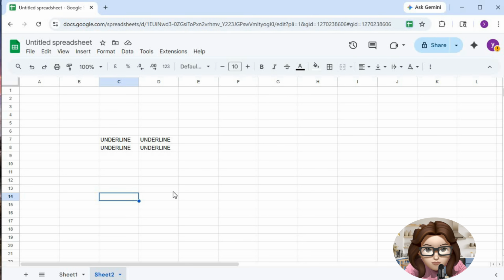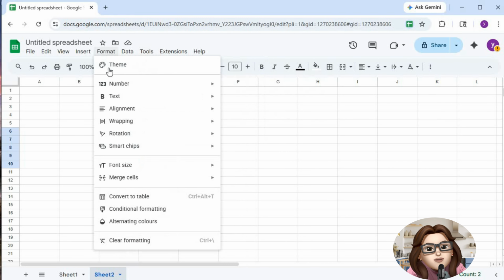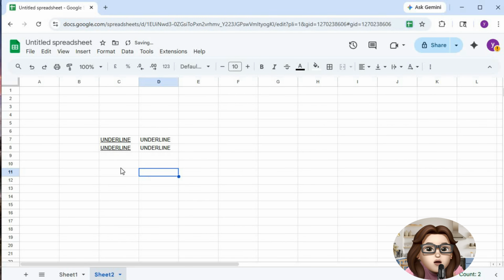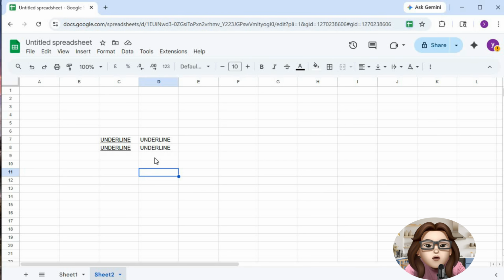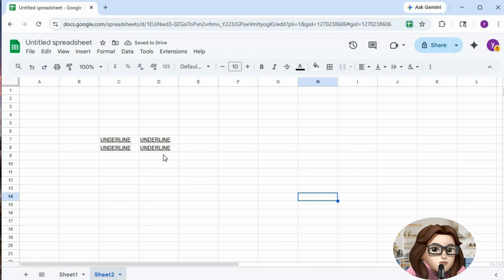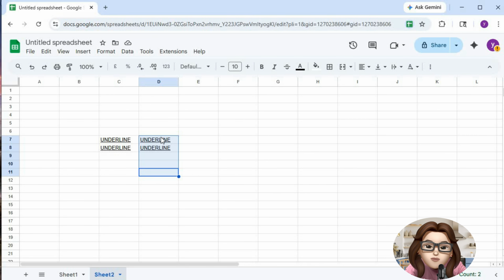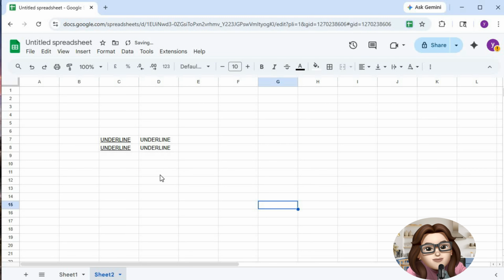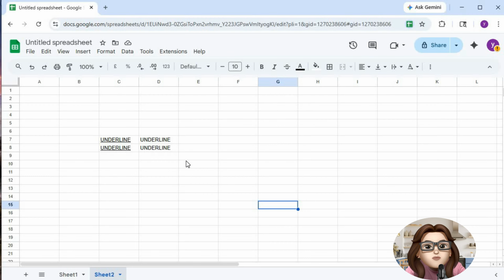How To Underline Text In Google Sheets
If you want to make your text stand out or improve readability in your spreadsheets, learning how to underline text in Google Sheets is a simple but useful skill. In this video, you’ll learn how to quickly underline text using different methods so your data looks clean and well-organized.

Underlining is a basic formatting feature, but it plays an important role when you want to highlight headings, emphasize important values, or separate sections within your sheet. Whether you're working on reports, lists, or presentations, a small formatting change like this can make your spreadsheet much easier to understand.

In this tutorial, you’ll discover the easiest way to underline text using the toolbar. With just one click, you can apply underline formatting to any selected cell or text. This is the quickest method and perfect for beginners.

You’ll also learn how to use keyboard shortcuts to underline text instantly. This method is much faster once you get used to it and can significantly speed up your workflow, especially when working with large spreadsheets.

We’ll also cover how to remove underlines if you want to change your formatting later. This ensures you have full control over how your data looks at all times.

Another useful tip you’ll learn is how to combine underline formatting with other styles like bold or italics. This allows you to create more visually appealing and structured spreadsheets.

In addition, we’ll briefly touch on using borders as an alternative to underlining. Sometimes, adding a bottom border can give a cleaner look, especially for headers or sections.

Whether you’re a beginner or someone who uses spreadsheets regularly, mastering simple formatting features like underlining can improve both the appearance and clarity of your work.

By the end of this video, you’ll be able to underline text in Google Sheets quickly and confidently using multiple methods.

Make sure to watch till the end so you don’t miss helpful tips that can improve your workflow instantly.

This video shows you How To Underline Text In Google Sheets Easily! Watch this Video till the end to learn How To Underline Text In Google Sheets.

Were you able to figure out How To Underline Text In Google Sheets? Share this with your friends who want How To Underline Text In Google Sheets.

Problem Solved in this Video-:

What Do you Think of How To Underline Text In Google Sheets?